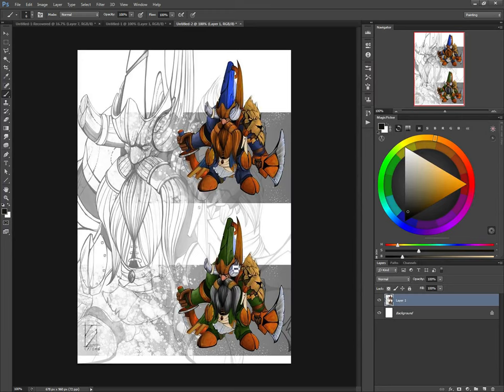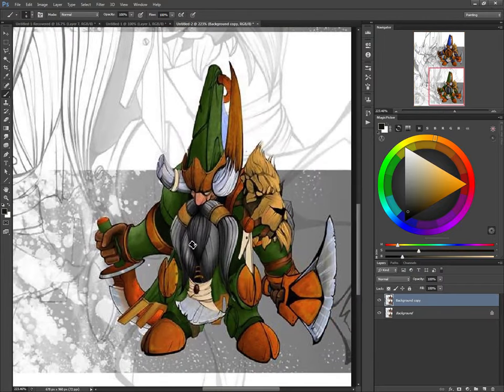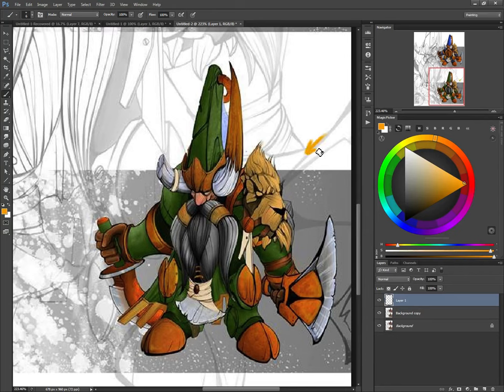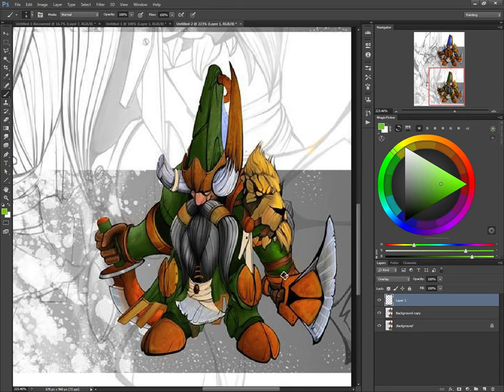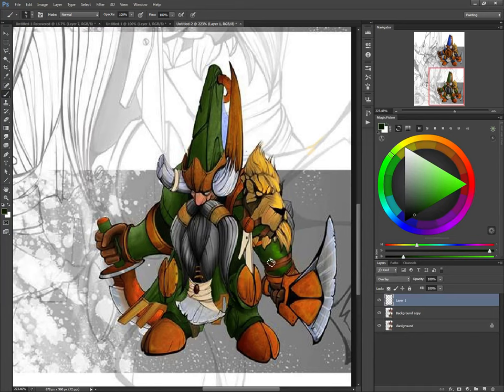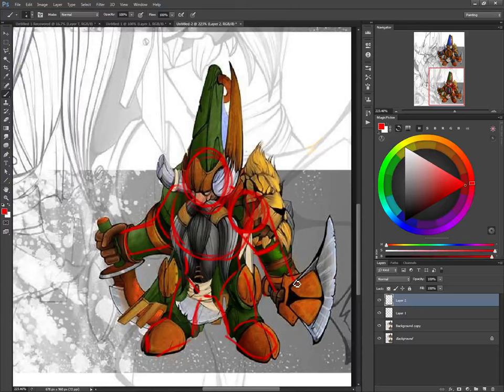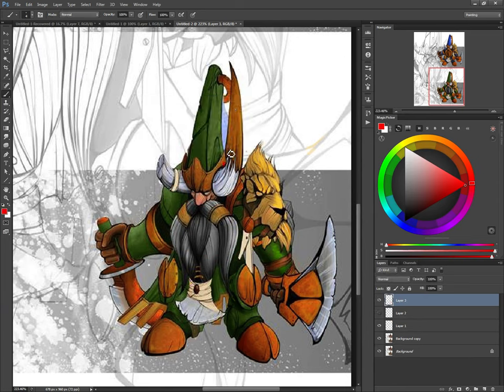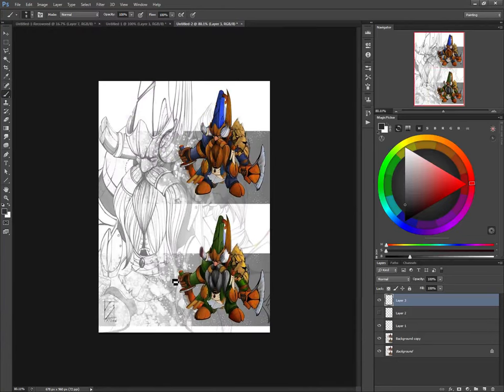Serpescu Razvan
Facebook level up critique, permission by Serpescu Razvan